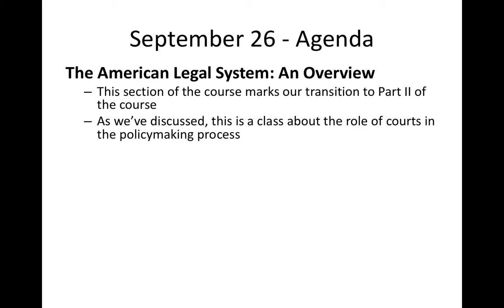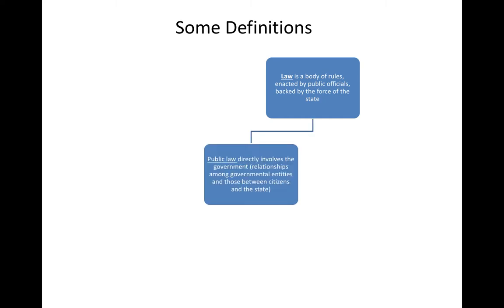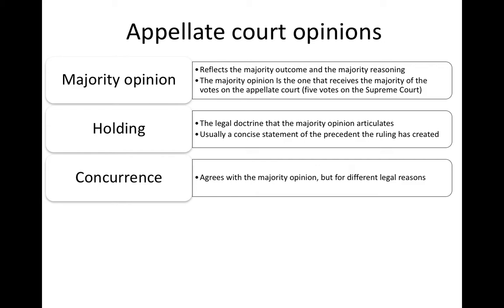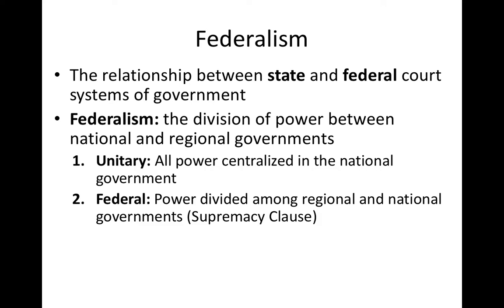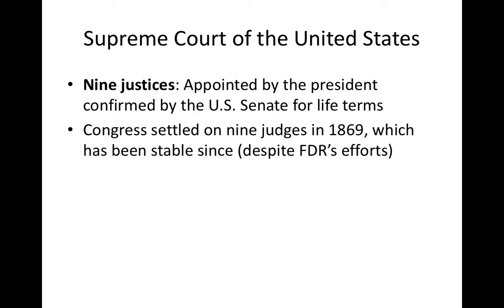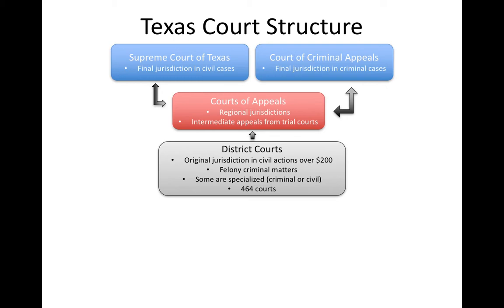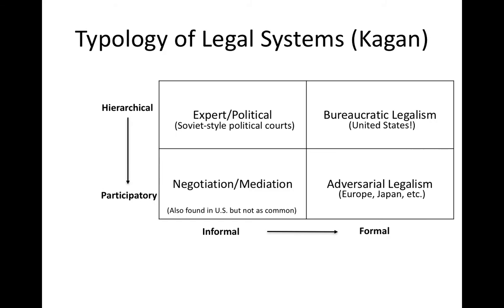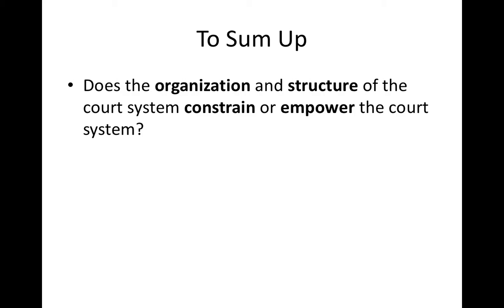GOV 3153 50 -- September 26 -- Overview of American Legal System